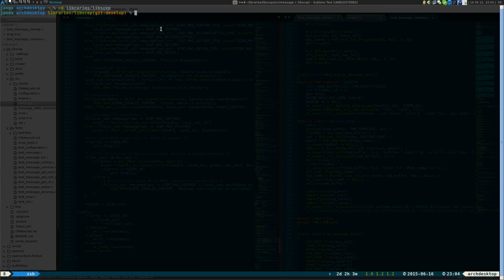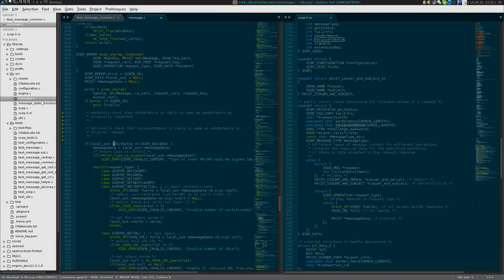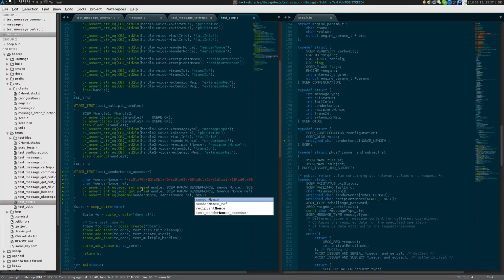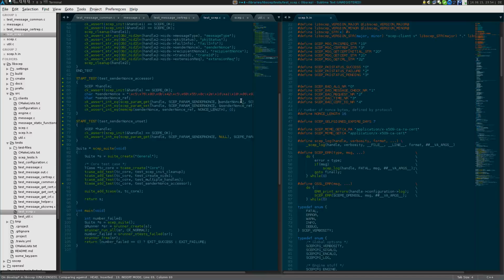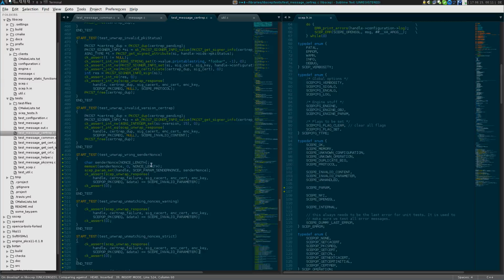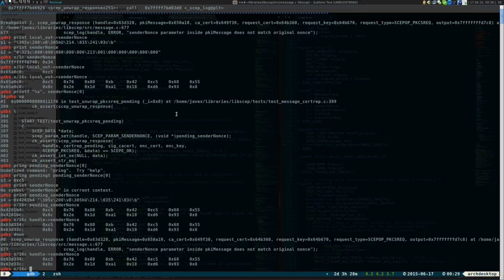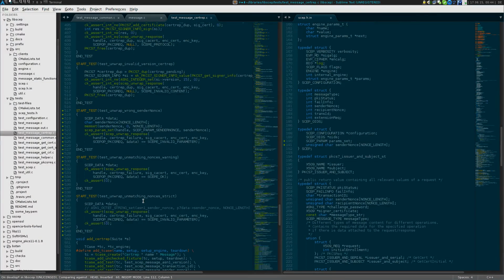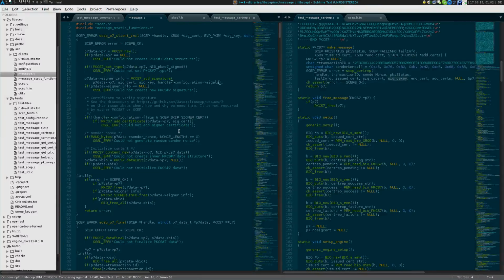Adding nonce checks to libscep - Fixing issue #10 - Live Development - 1 / 2